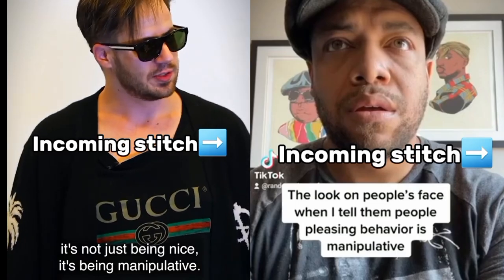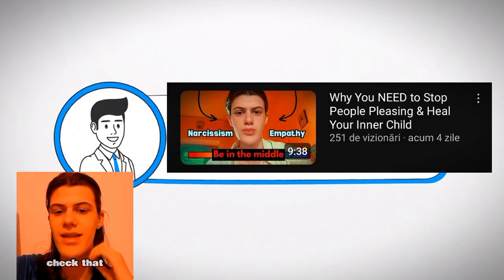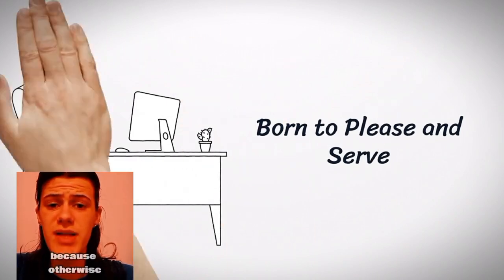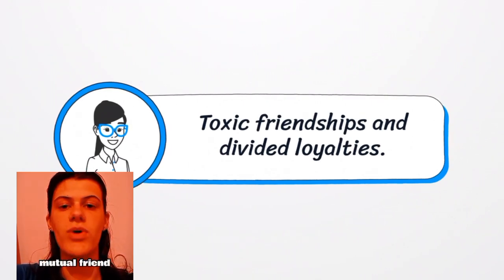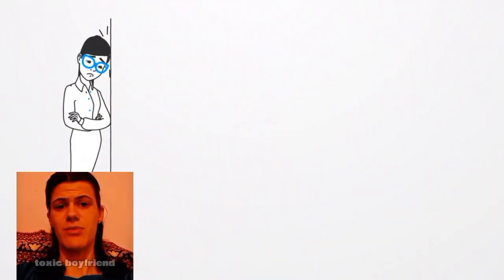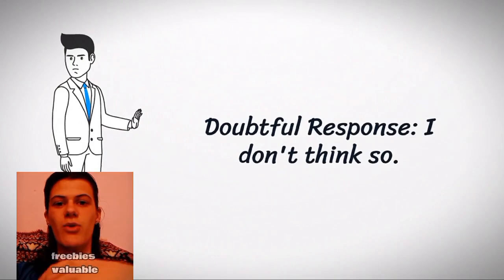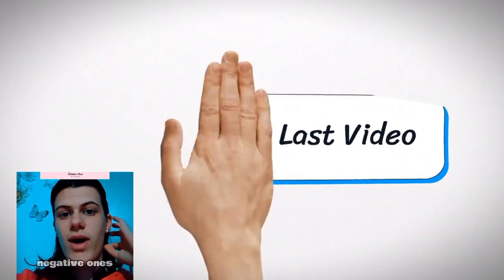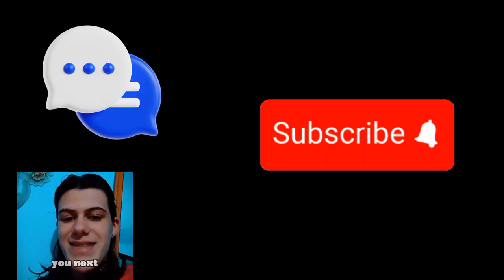Are People Pleasers Manipulative? Suicidal Ideation & Passive Agressiveness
Are people pleasers manipulative? In 90% of cases they aren't! Are they capable of being so? Yes, and here's the trap. But overall , the statement that people pleasers are manipulative can be really dangerous and add more shame, guilt & fear to the already existing low vibrational emotions that  cause people pleasers to feel suicidal

How to get rid of that fear & shame based identity? Watch the video to get more information about it.

0:00 - 0:03 Mental Health Disclaimer
0:03- 0:09 Gurus claiming you're manipulative
0:09 - 1:39 Why this statement is dangerous
1:39 - 2:32 The Cycle Of Passive Agression
2:32 - 3:27 People's perceptions are different but it's all about your intention.
3:27- 4:17 How to get rid of Low Vibrational Emotions

If you need to speak to a therapist you can go to :
■ 𝗢𝗻𝗹𝗶𝗻𝗲 𝗧𝗵𝗲𝗿𝗮𝗽𝘆 ■ 𝗖𝗕𝗧
More financial aids available at checkout. Unlike other websites, if you don't get along with a therapist you can change it fast.

**SEO tools I love**
Level up your Youtube Channel with this Powerful SEO optimization tool: -

**Other tools that I love**
Create your own Community Hub